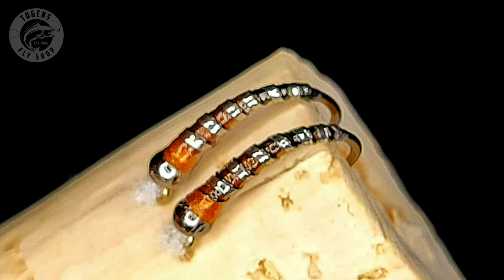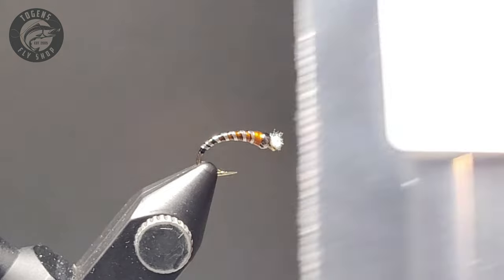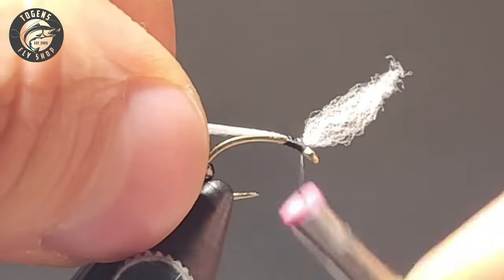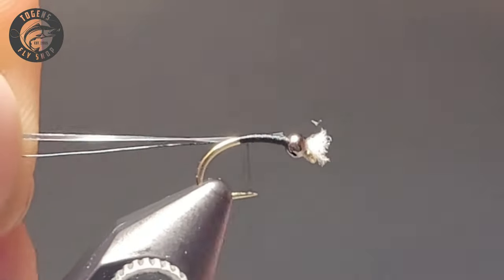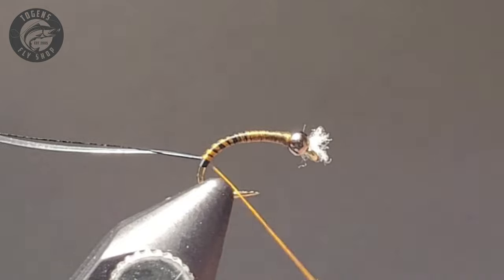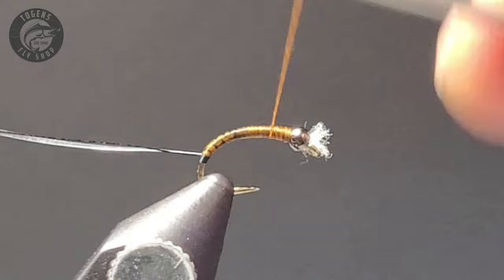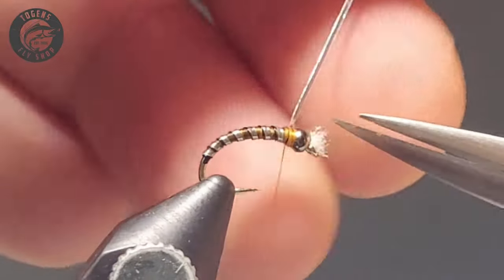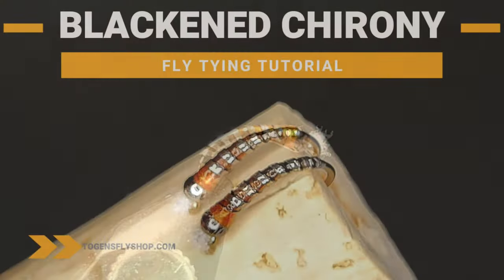Blackened Chirony - Fly Tying Tutorial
Blackened Chironomid pattern tied by Togens Pro Staff, Brandon Molzahn.